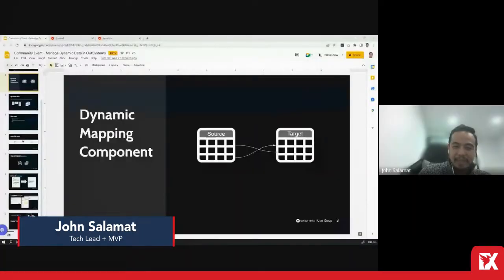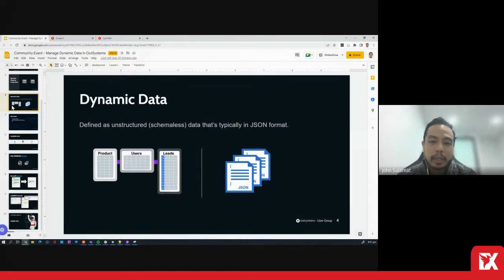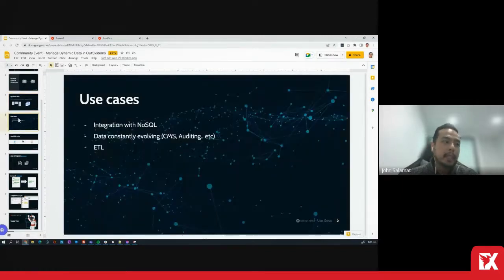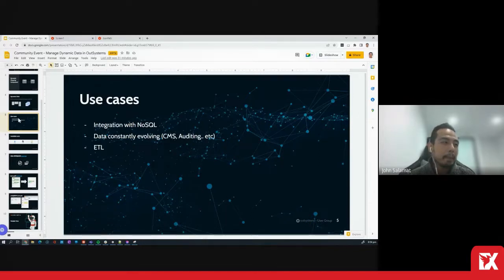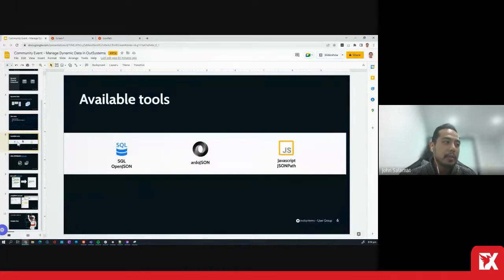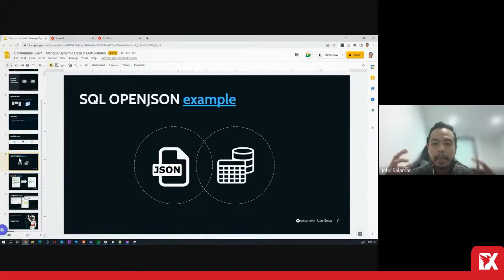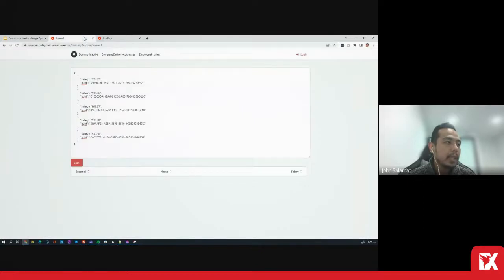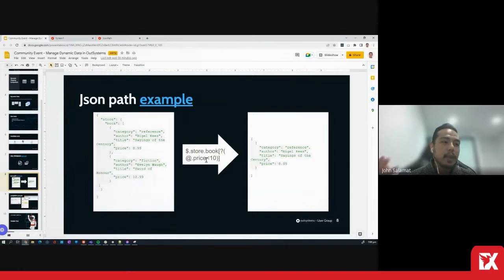Dev Tip: Manage Dynamic Data in OutSystems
This showcase was delivered as part of the OutSystems Community Event, Forge-athon Challenge 2022